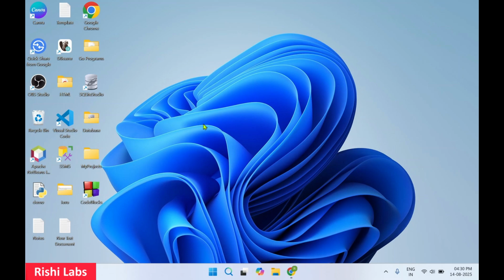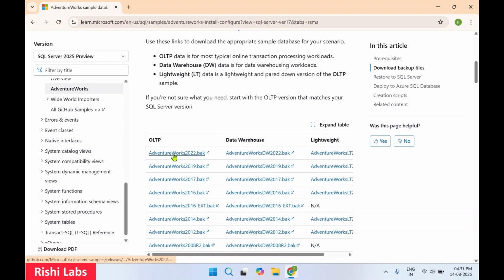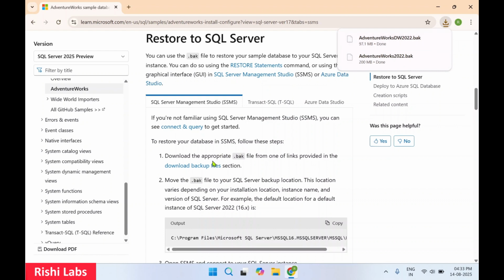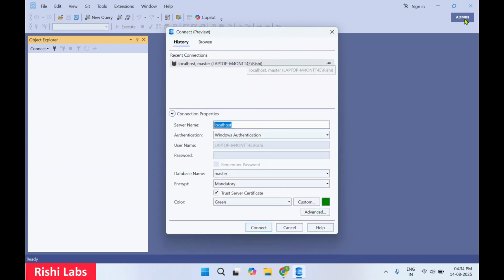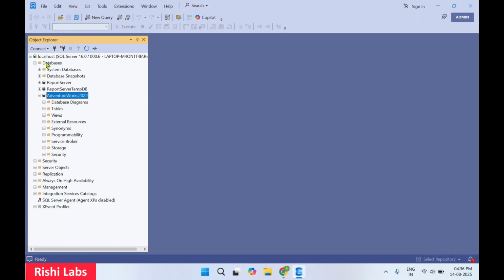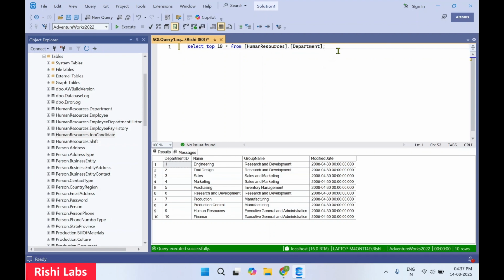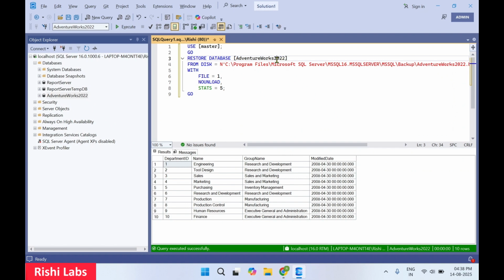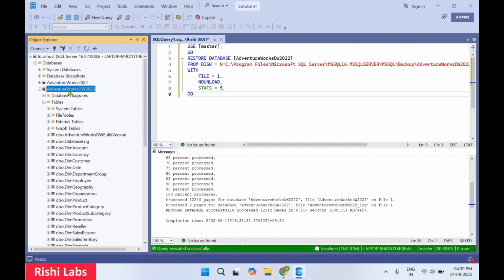How to install AdventureWorks Database & Data Warehouse in SQL Server 2022 | SSMS & SQL Script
Learn how to restore the AdventureWorks sample database and data warehouse in SQL Server 2022 using SQL Server Management Studio (SSMS) and SQL scripts.
This step-by-step guide covers:
✅ Downloading AdventureWorks database files
✅ Restoring databases in SSMS
✅ Using SQL scripts for restoration
✅ Restoring both OLTP and Data Warehouse versions

Whether you’re practicing T-SQL, learning data analysis, or exploring SQL Server features, this tutorial will help you quickly set up your environment.